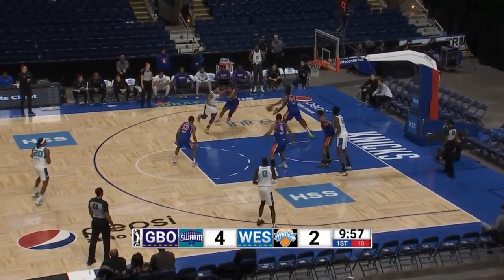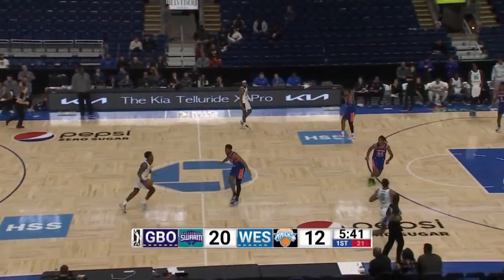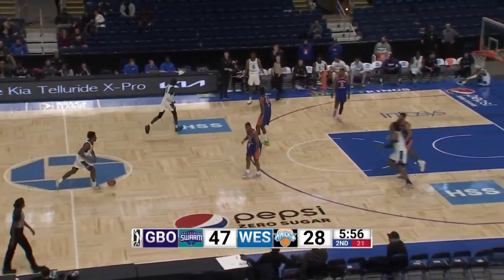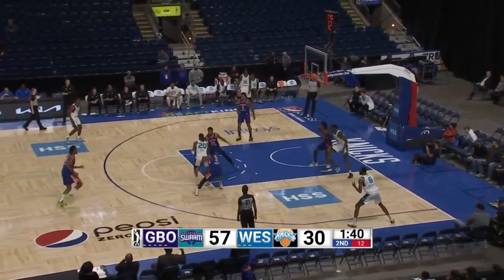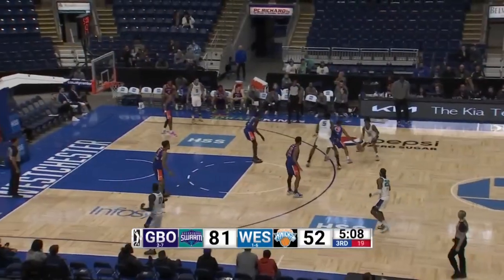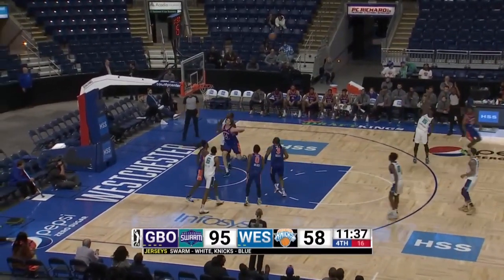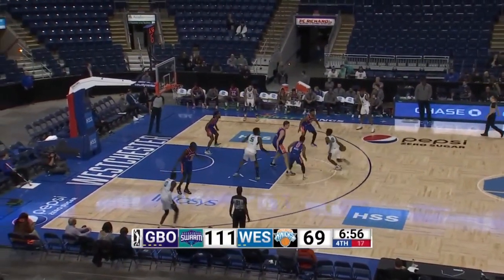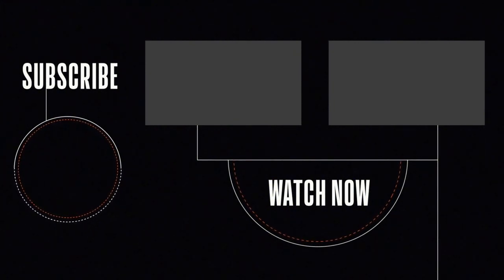Ashton Hagans Posts HISTORIC 15 PT, 22 AST, 10 REB Triple-Double In Swarm Debut